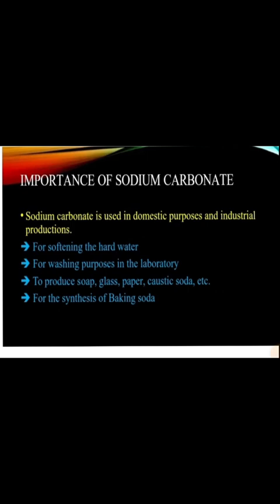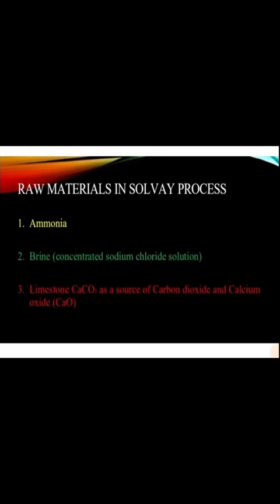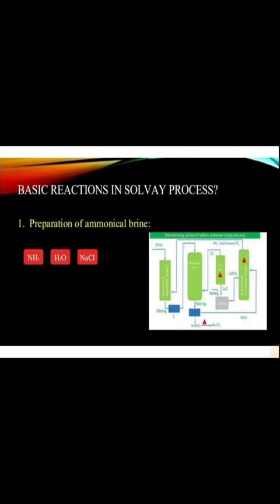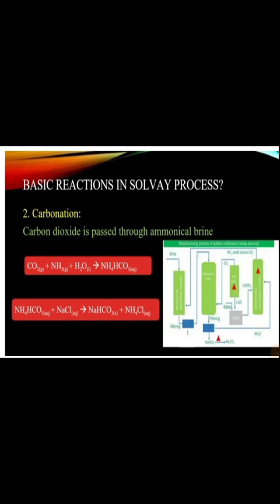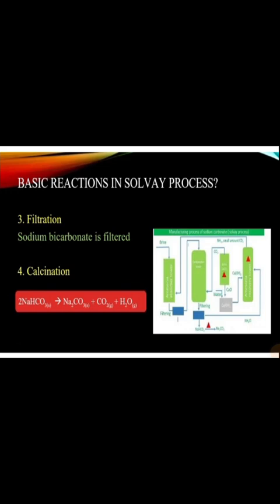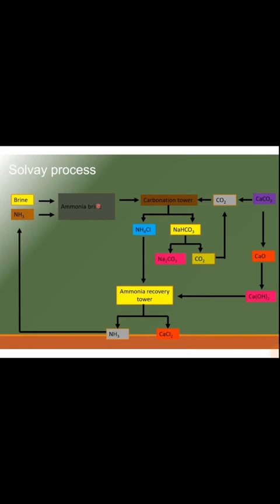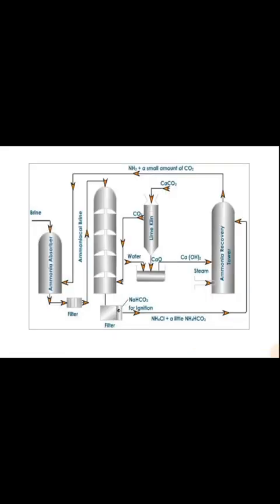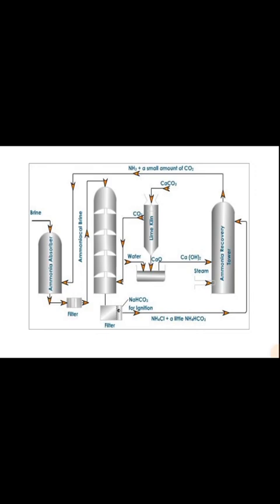Subject Chemistry, Lecture no: 3, Topic Solvay Process